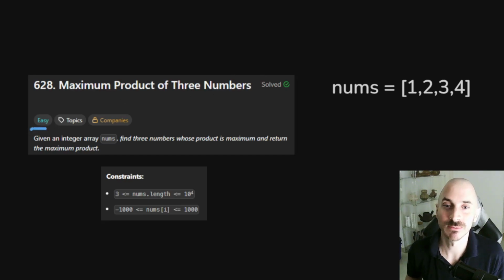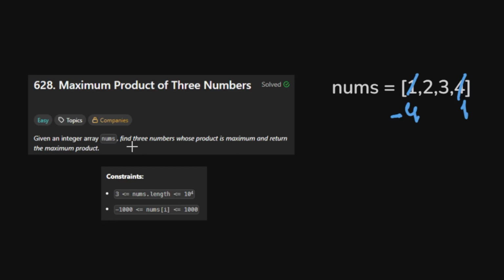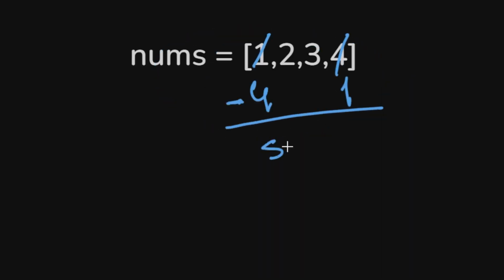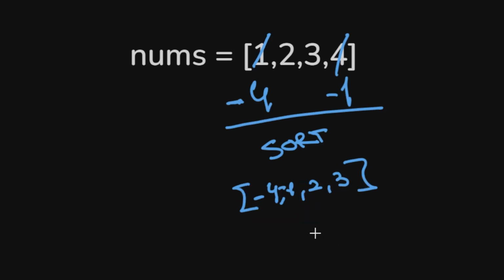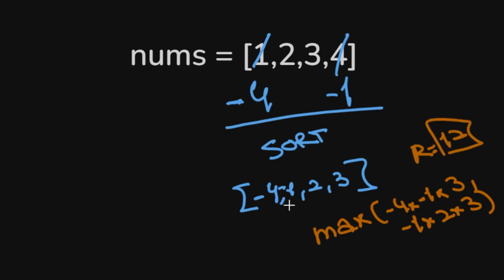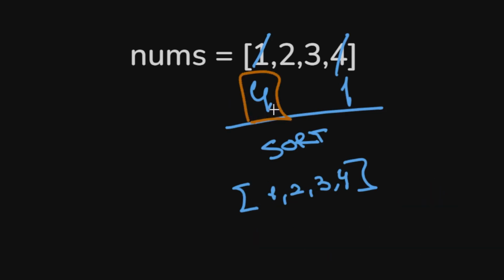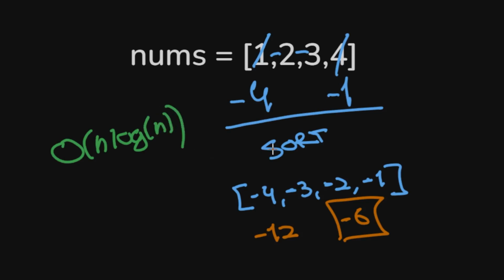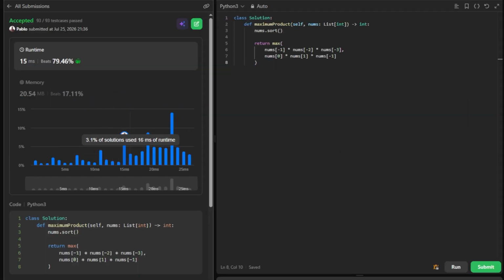Maximum Product of Three Numbers | LeetCode 628 - Python